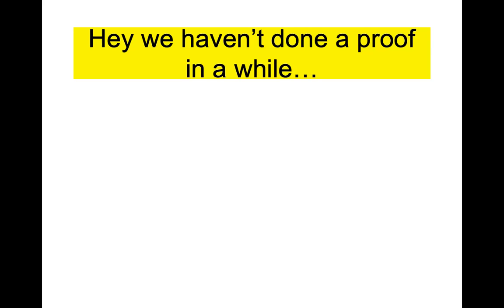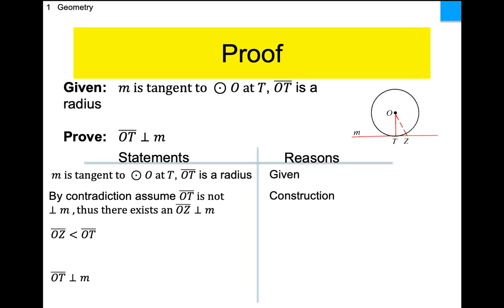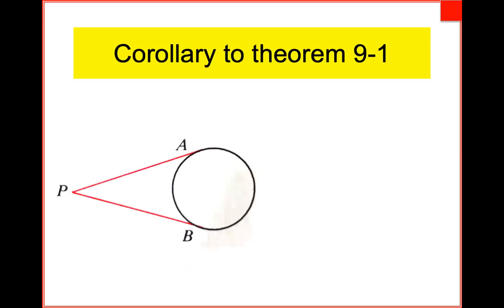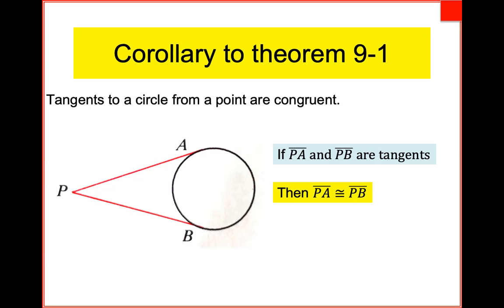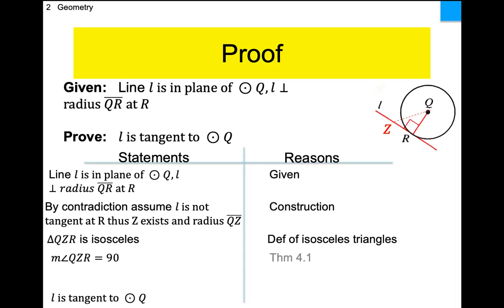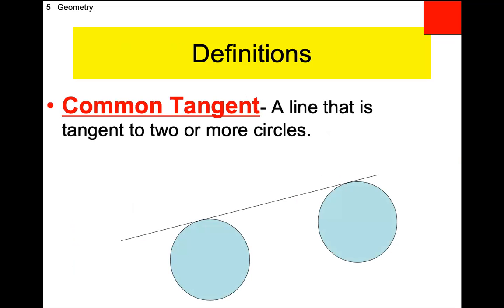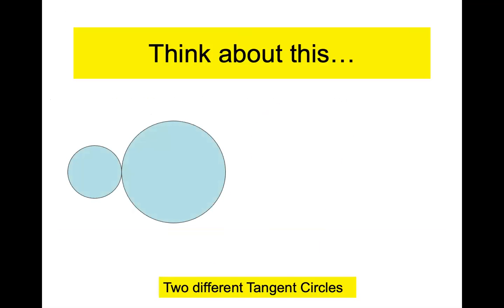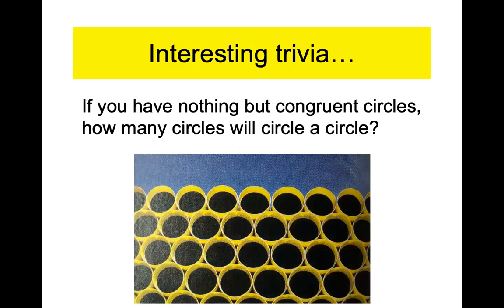Honors Geometry Lesson 9.2